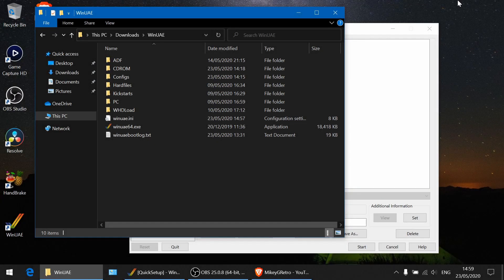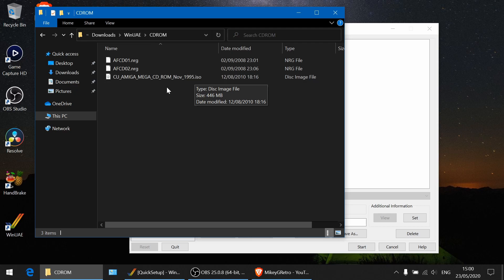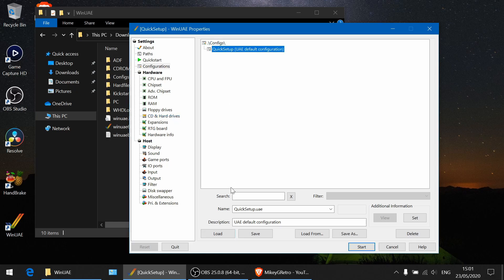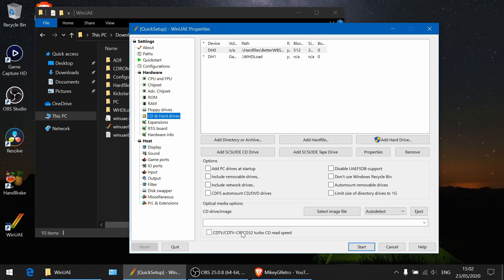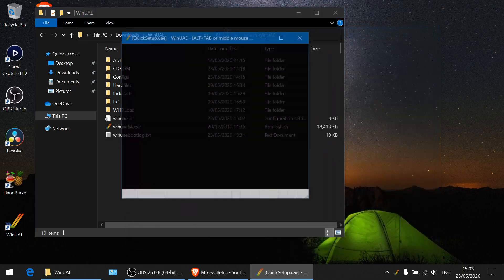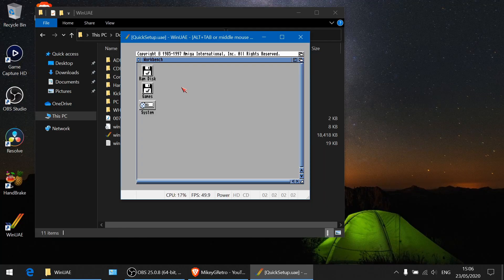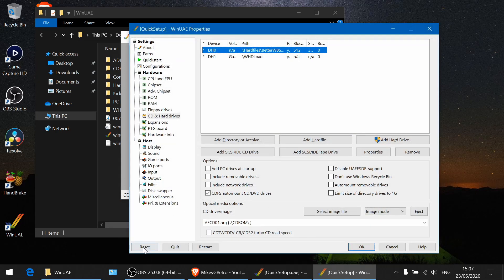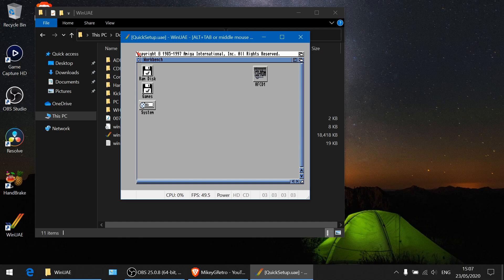WinUAE Guide - Part 9 - CDROMs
In this video we look at how to use CD images within WinUAE to load Amiga CD's like Cover CD on Magazines.
You can download amiga cd's from EAB FTB Server.